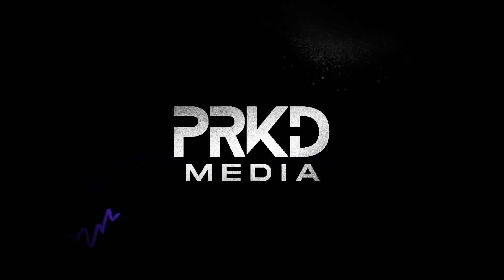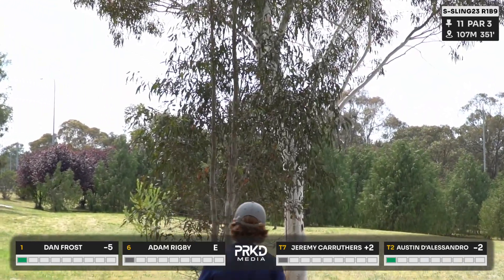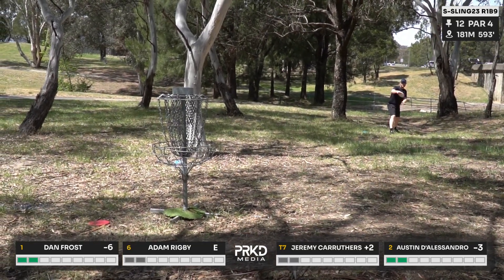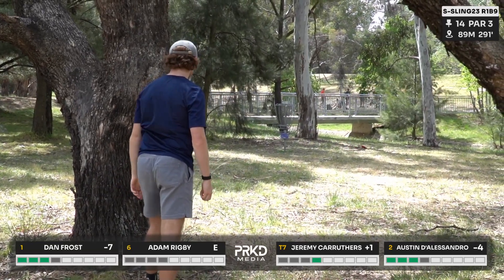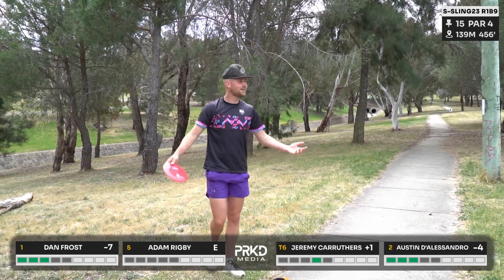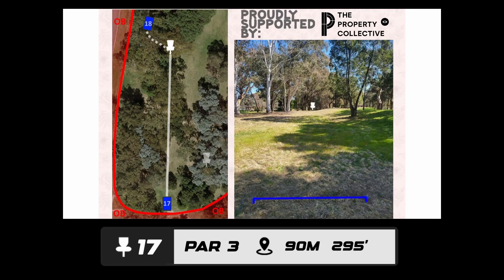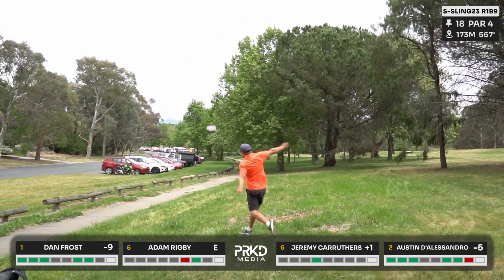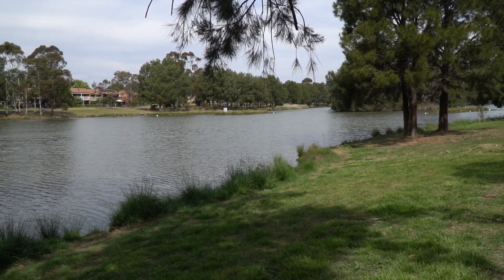Spring Sling 2023 | MPO | R1B9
Get back on the swing with the Spring Sling. In October 2023 Kyle made the trip to cover some fantastic competitors on the newest course in Canberra. Join our very special guest commentators Zac James and Dan Frost at Athllon Park.

00:00 - Start
00:57 - Hole 10
02:48 - Hole 11
04:46 - Hole 12
07:31 - Hole 13
09:36 - Hole 14
11:27 - Hole 15
14:29 - Hole 16
16:59 - Hole 17
19:38 - Hole 18

Free. Fun. First available.
PRKD Media